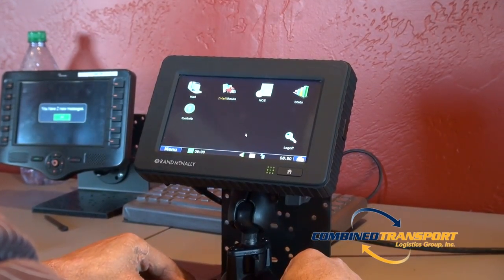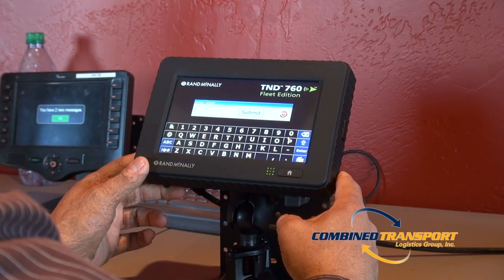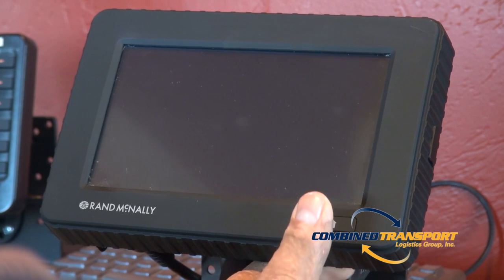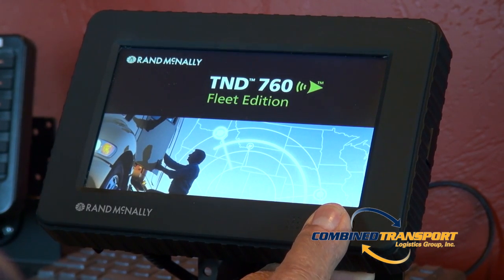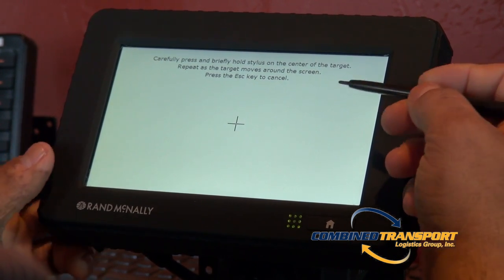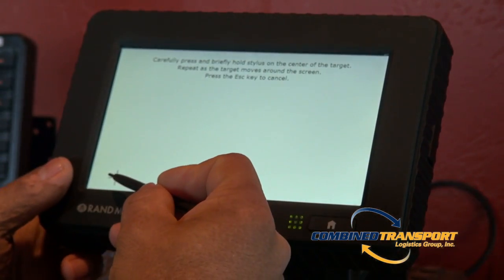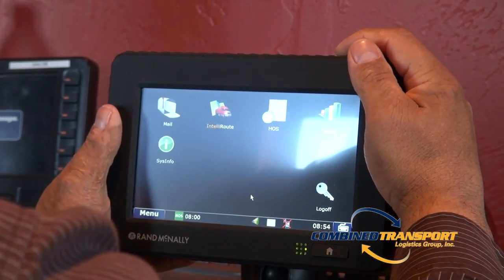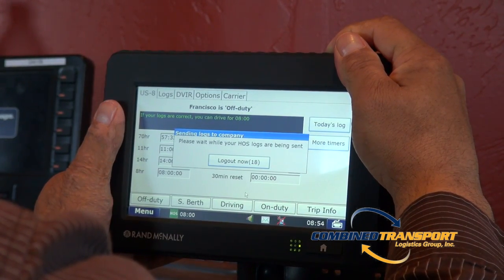How To Reboot Rand McNally Unit